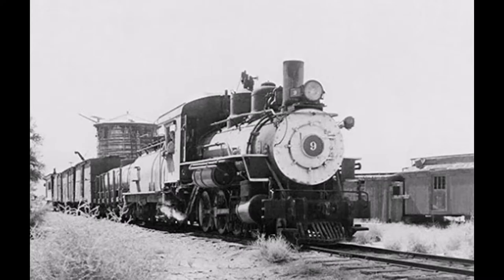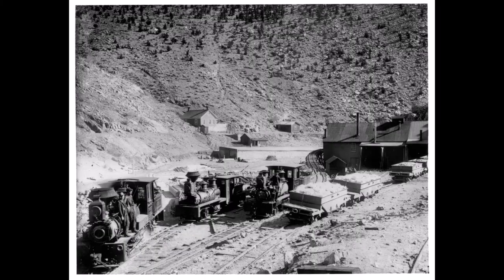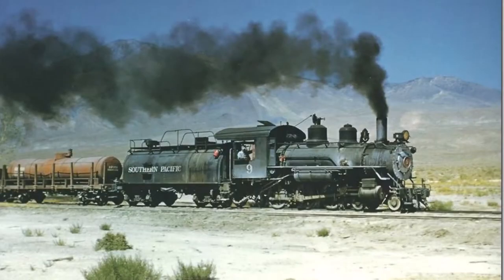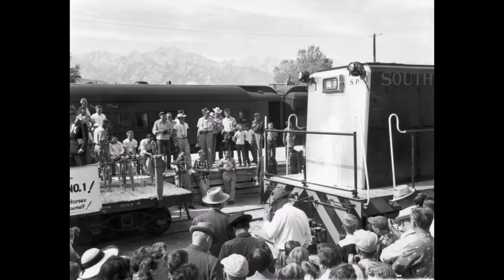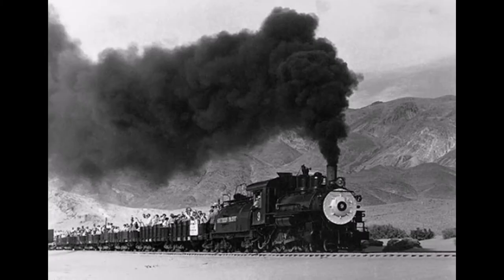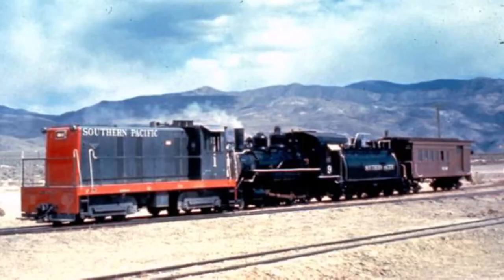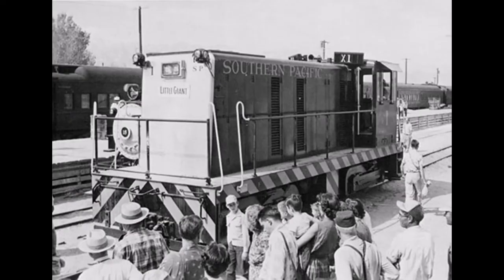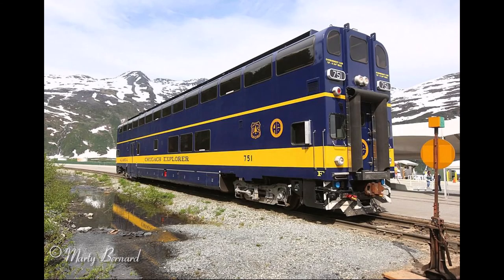Remarkable Engines: Southern Pacifc #1, Little Giant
This episode goes over the extensive history of the only narrow gauge diesel locomotive which the Southern Pacific ever rostered, as well as some history of the Carson and Colorado and some of its locomotives.
I know this is not Santa Fe 1010,even though I said in the previous episode that 1010 would be the next engine to be reviewed, but I explain why I am doing this engine and a few others before 1010.

Credit for photos used go to their original photographers from websites including rrpicturearchives.net, railpictures.net and flickr.

Credit for Photos Used With Watermarks: SWRails, John West, Bruce Wilson, geology.com, Wendel Moran, Marty Bernard.

Photograph by Fred M. Springer, collection of the Center for Railroad Photography & Art,

Music used in order:
Big Sciota - Nat Keefe with The Bow Ties
Potato Deal - Craig MacArthur
Take Me To The Depths - Midnight North
How We Like It - Dan Lebowitz